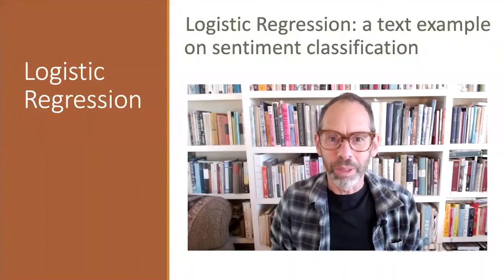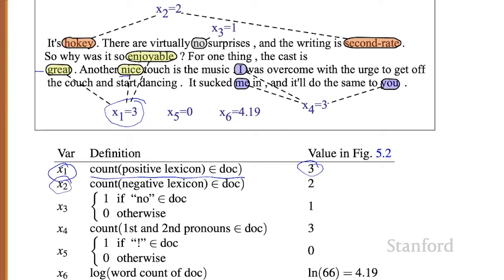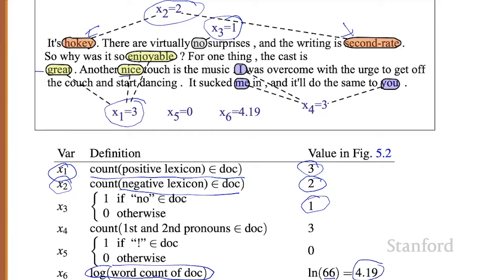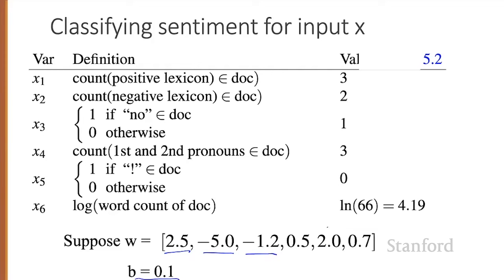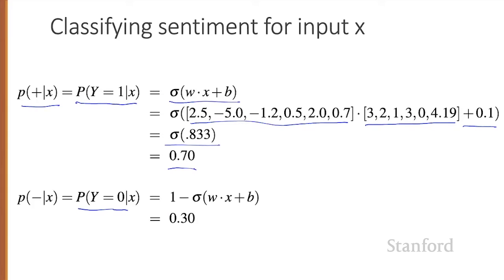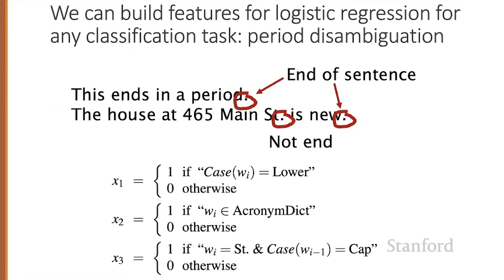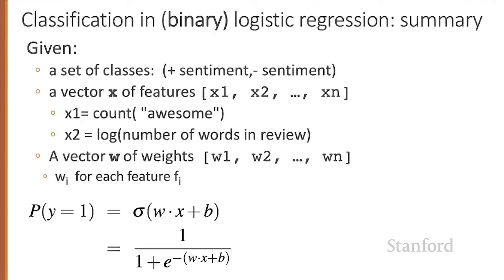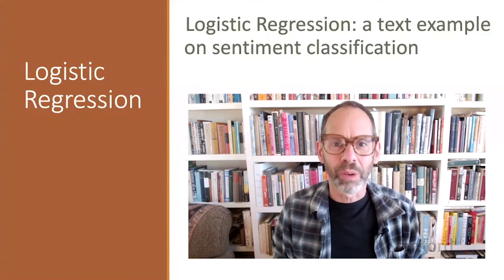Logistic Regression 3 A Sentiment Example